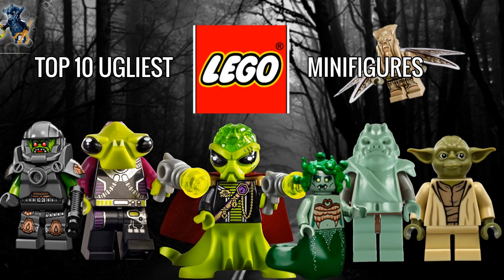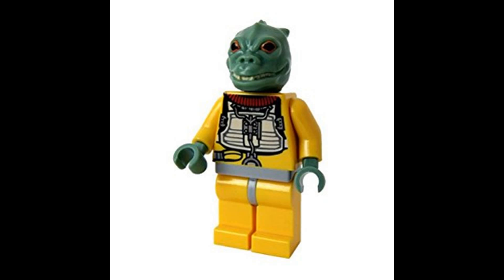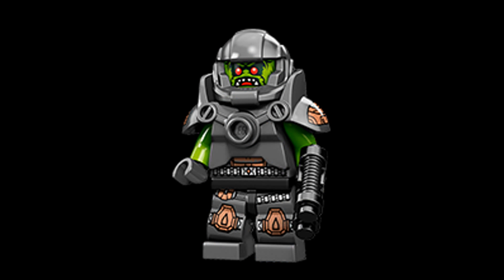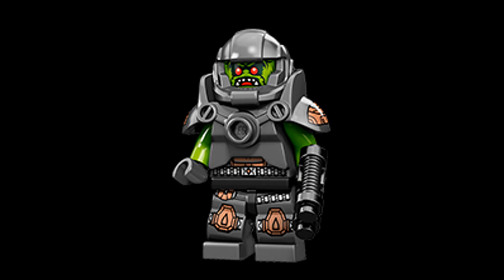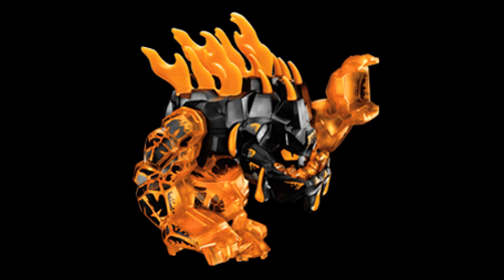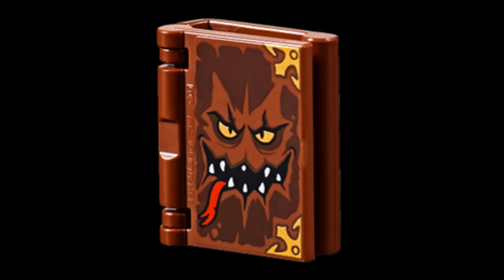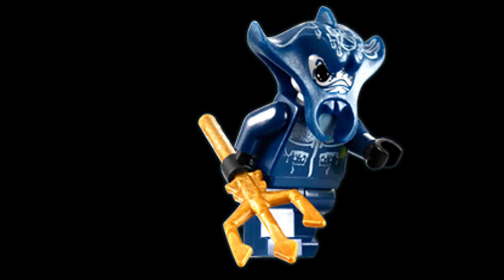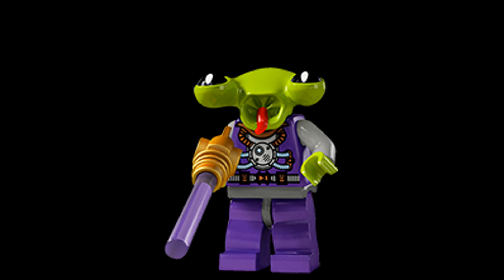Top 10 Ugliest Minifigures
Brick Nation's Instagram:
Brick Nation's Twitter:
Brick Nation's Google+